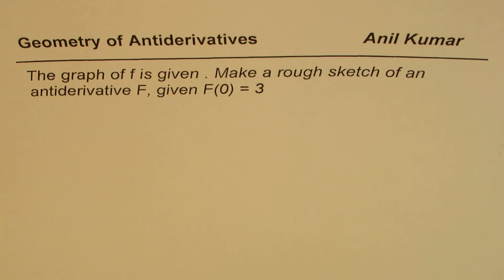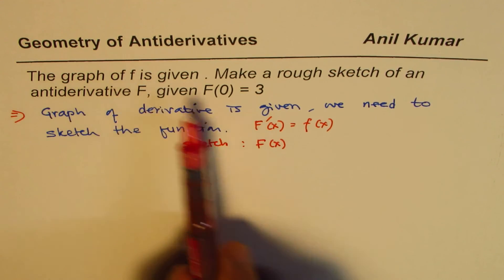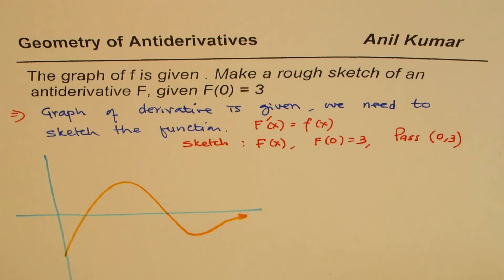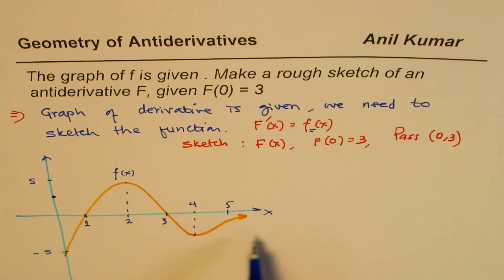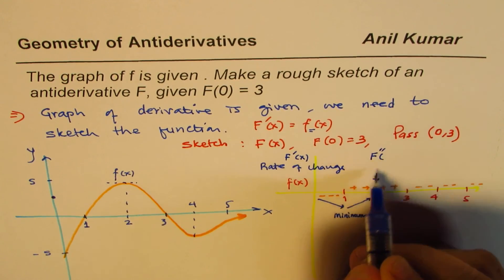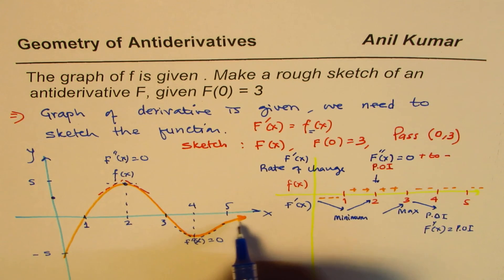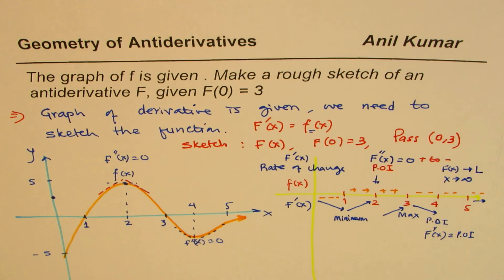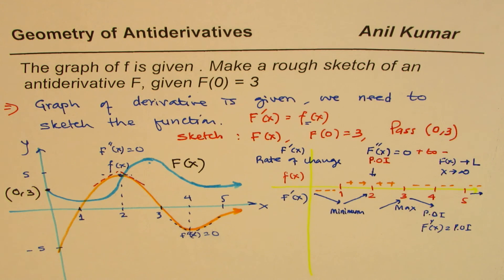Geometry of Antiderivatives Function Graph from Derivative